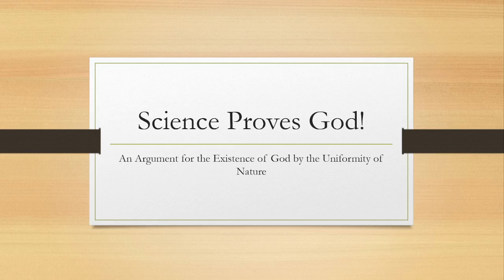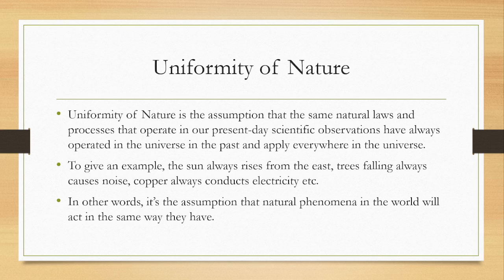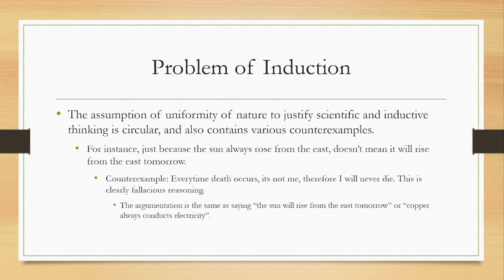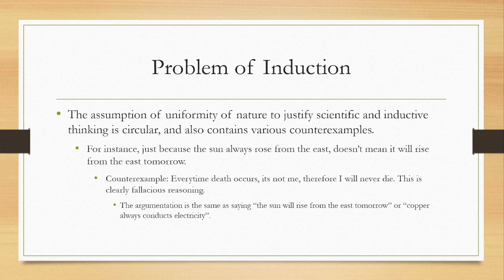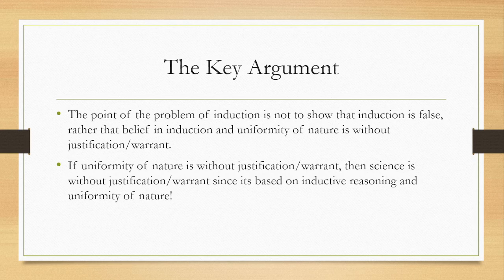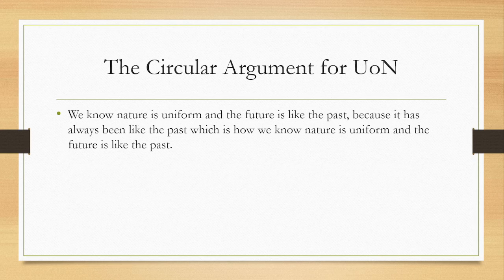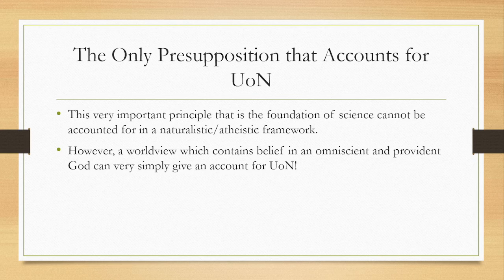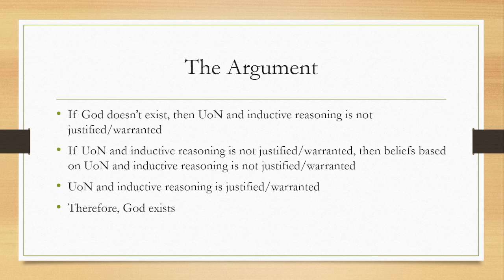Science Proves the Existence of God!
If one believes that scientific reasoning and inductive reasoning is a legitimate way to know certain things about the world as many science fans would agree, then God necessarily exists. In this video I explain how and why.